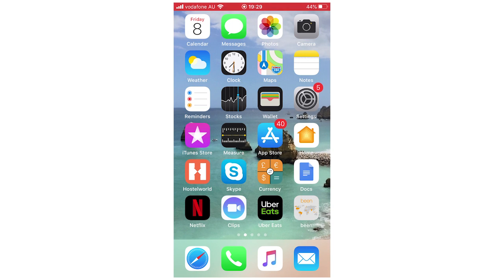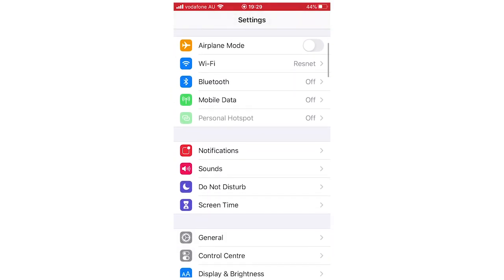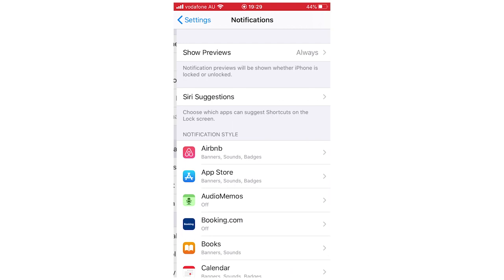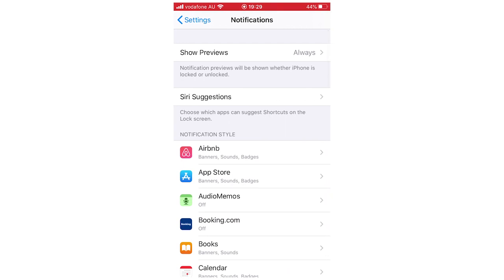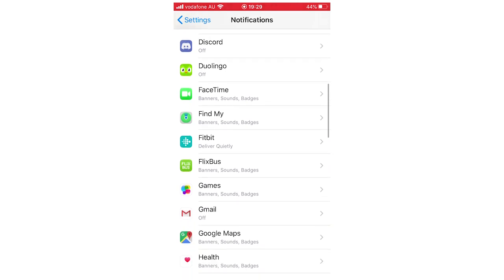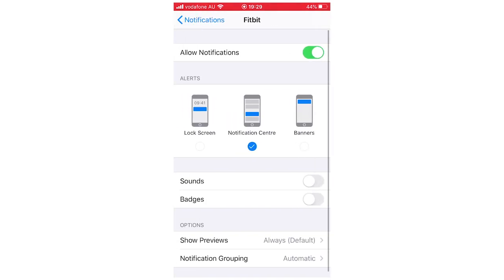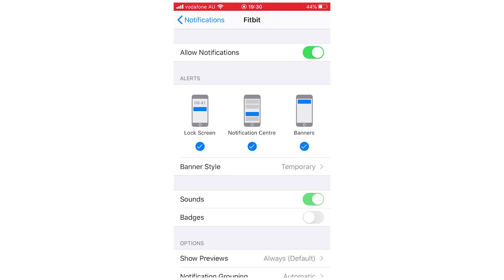How to Turn Off Delivered Quietly on iPhone Notifications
How to Turn Off Delivered Quietly on iPhone Notifications. Step by step instructions of how to turn off deliver quietly on iphone notifications for messages and apps on your phone for iOS operating systems with the iphone new update in 2020. This tutorial guide commentary voice over is done by a native English language speaker.